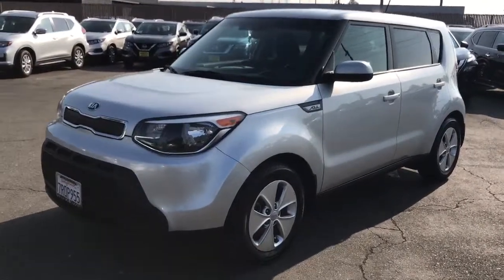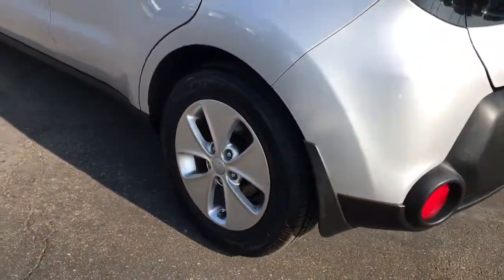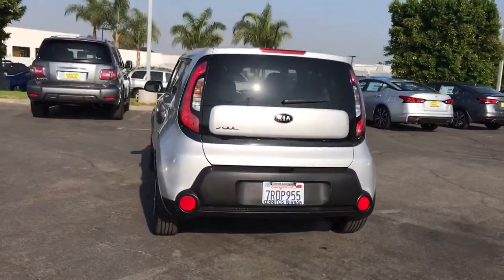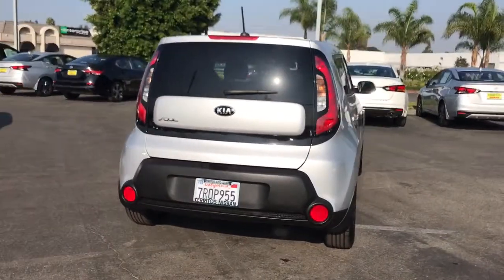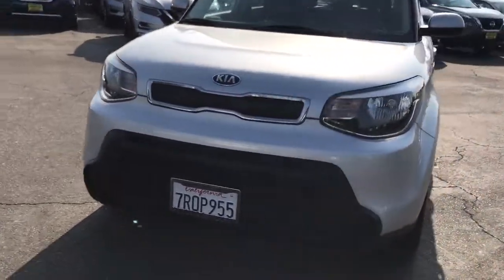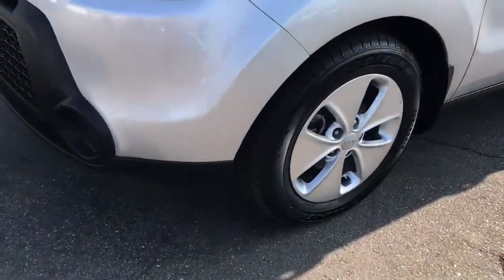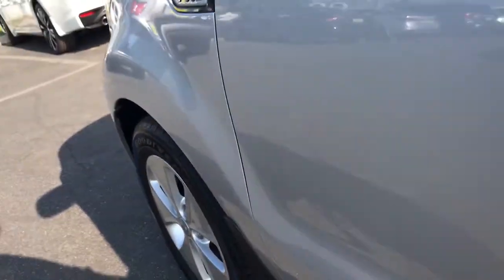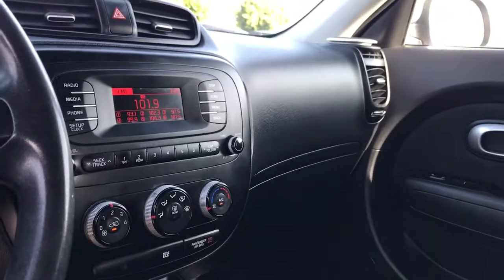2016 Kia Soul Cerritos, Los Angeles, Anaheim, Huntington Beach, Long Beach, CA P30119A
Bright Silver Used 2016 Kia Soul available in Cerritos, California at Cerritos Nissan. Servicing the Los Angeles, Anaheim, Huntington Beach, Long Beach, CA area.

Cerritos Nissan
18707 E. Studebaker Rd

**LOCAL TRADE** **MP3** **BLUETOOTH** **NON SMOKER** **ALLOY WHEELS** **EXTRA CLEAN**. Priced below KBB Fair Purchase Price! Clean CARFAX. Odometer is 15544 miles below market average! 24/30 City/Highway MPG FWD 6-Speed Automatic 1.6L I4 DGIAwards:* JD Power Automotive Performance Execution and Layout (APEAL) Study Initial Quality Study (IQS) Vehicle Dependability Study * 2016 IIHS Top Safety Pick * 2016 KBB.com 10 Coolest New Cars Under $18000 * 2016 KBB.com 10 Best Used Cars Under $15000Cerritos Nissan Keeping it Simple! Cerritos Nissan is a well-recognized dealership located on the border of LA and Orange County. We proudly serve LA County Orange County Riverside San Diego and San Bernardino counties.